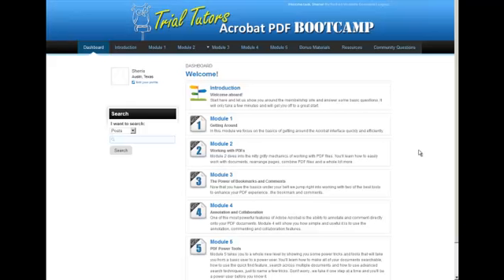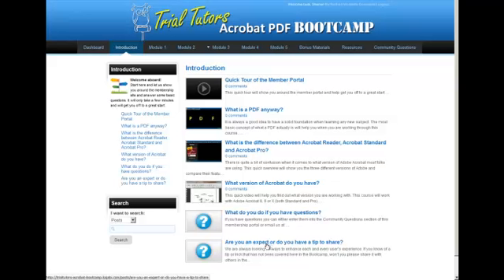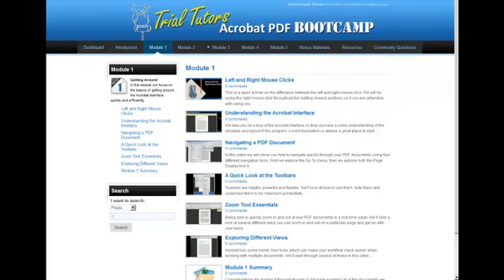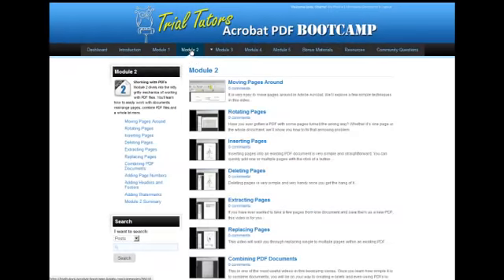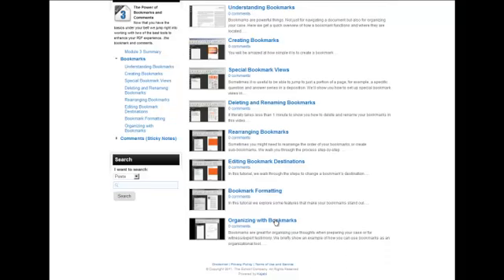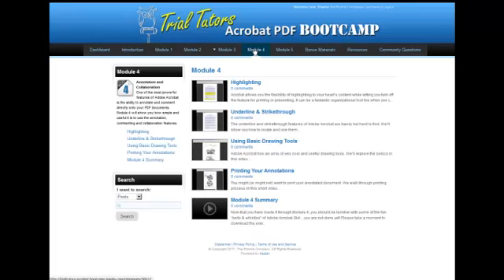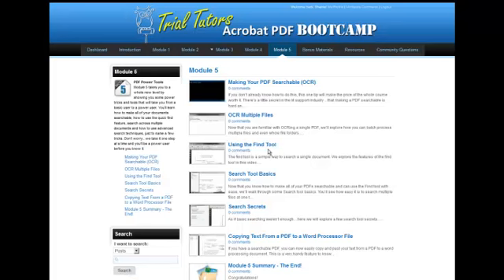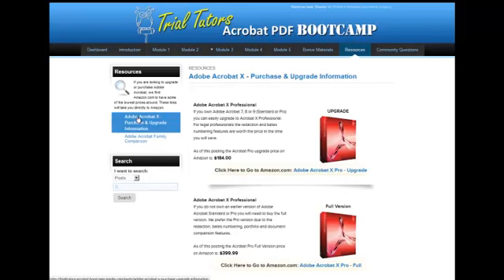Welcome to Acrobat PDF Bootcamp! (Version 9)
If you are looking for a comprehensive yet easy to follow online video training course for Adobe Acrobat, you have come to the right place.

If you are interested in learning more about our exclusive training portal, please visit us